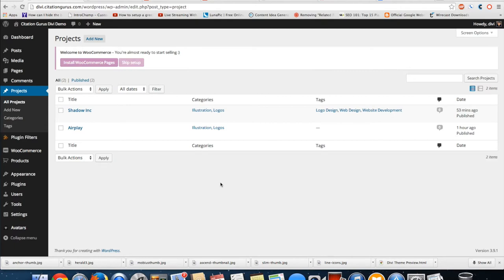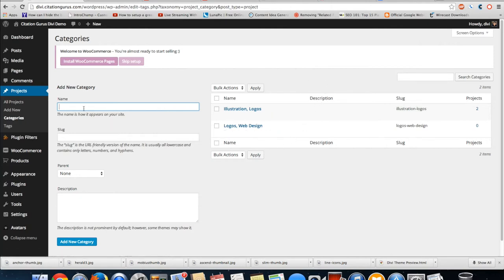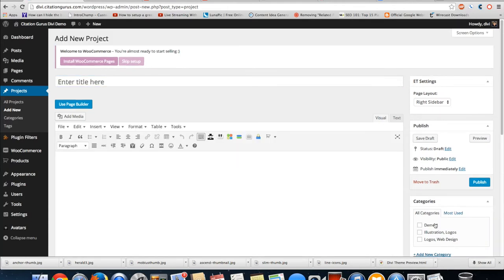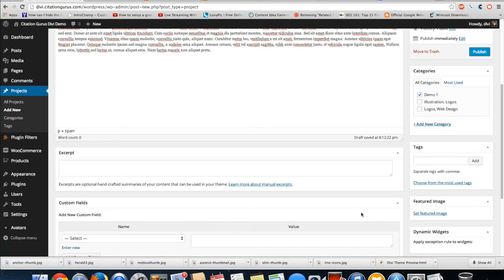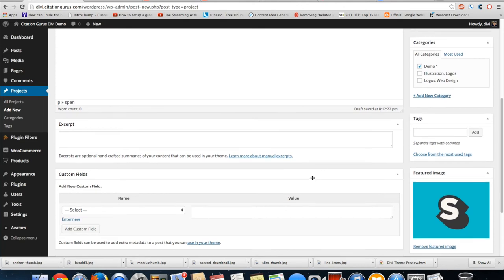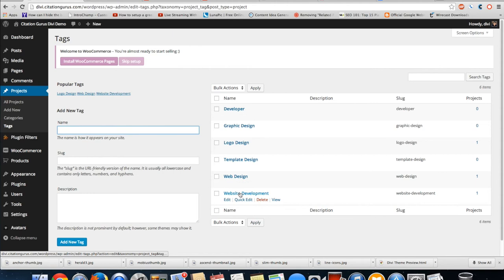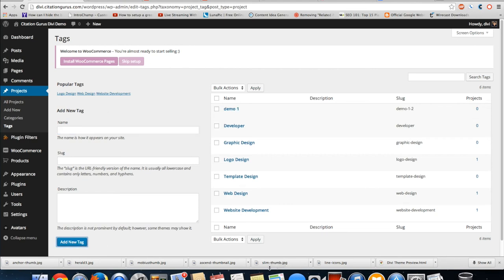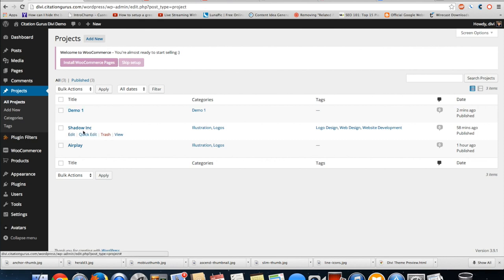Divi 2.0 How to Set Up Projects For Portfolios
In this video I will show you where you need to set up all of your projects for the portfolio layout and all the different things you can add to your portfolio.

This is important as in order to use everything I show you in this video it must all be set up in the projects section. I show you how to set up those projects and even add skills to those projects so you can show people what skills were required for what project.